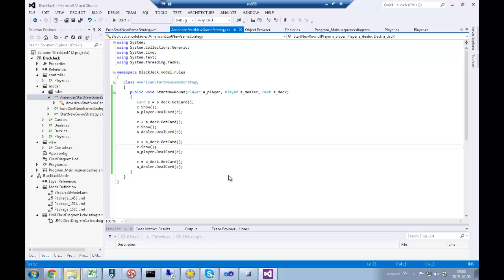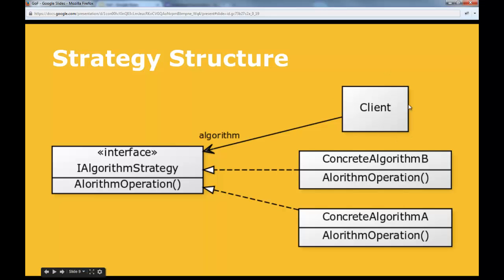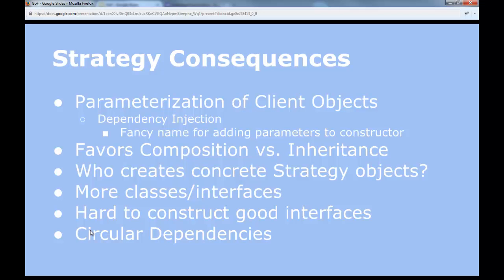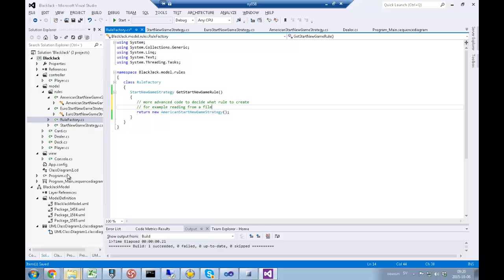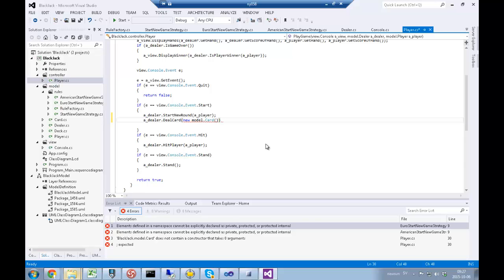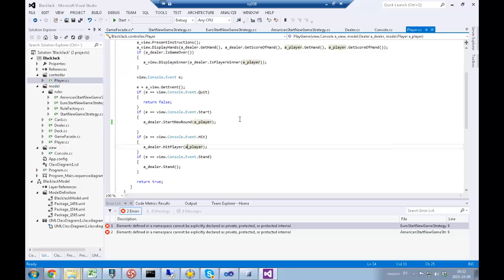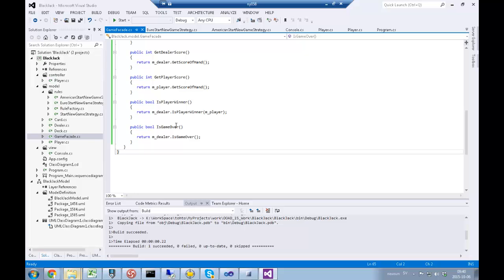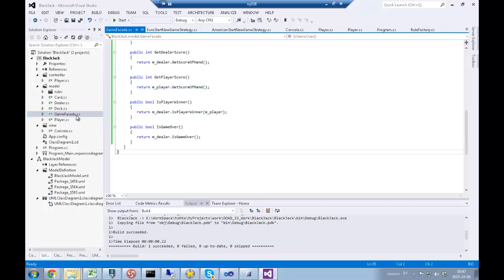OOAD Lecture 9 Part 2